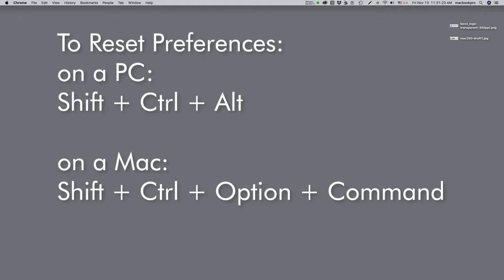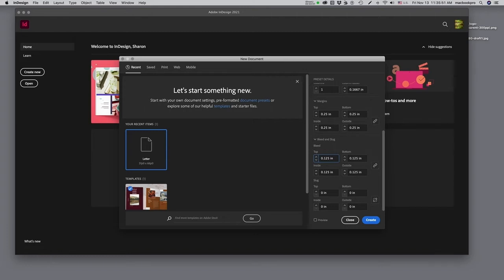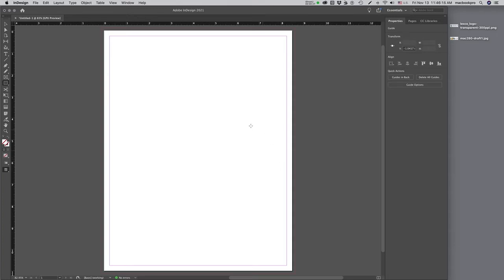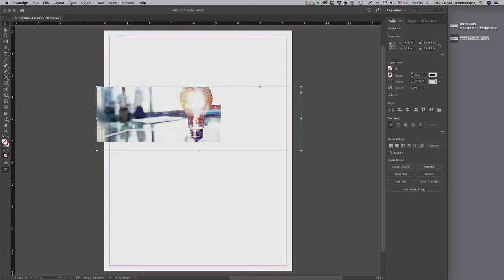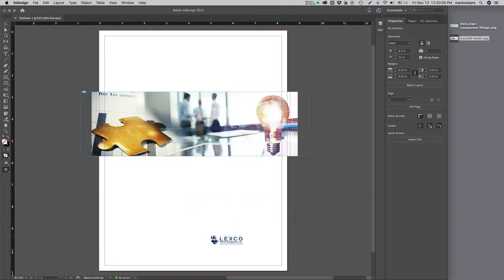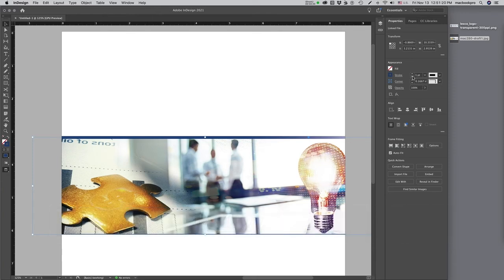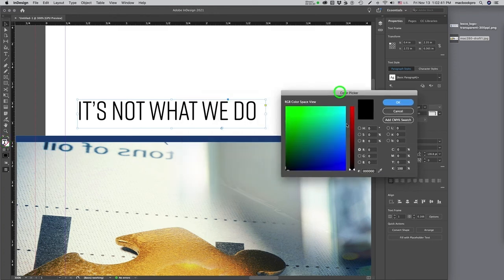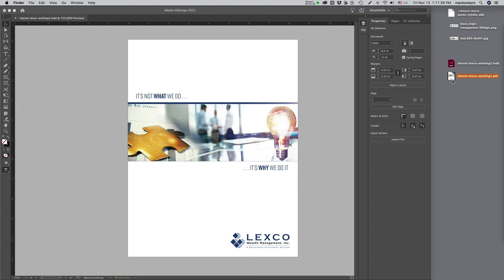Introduction to InDesign